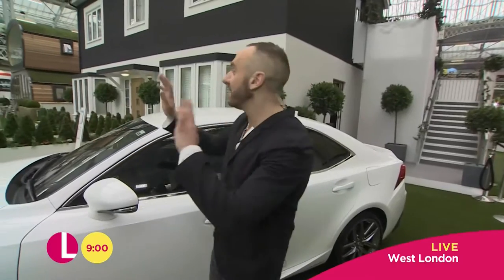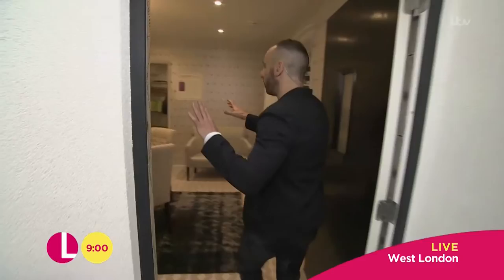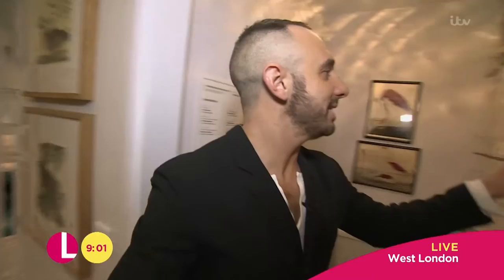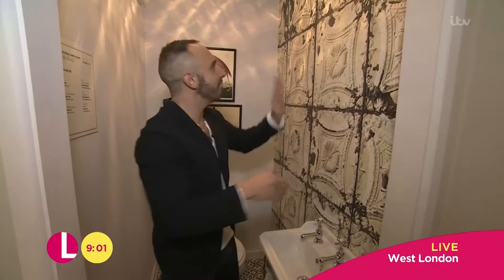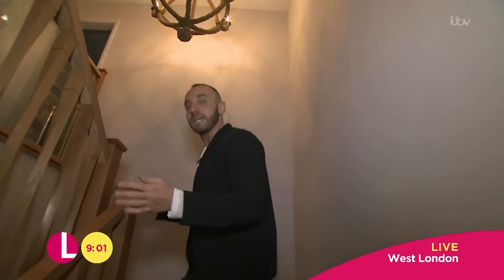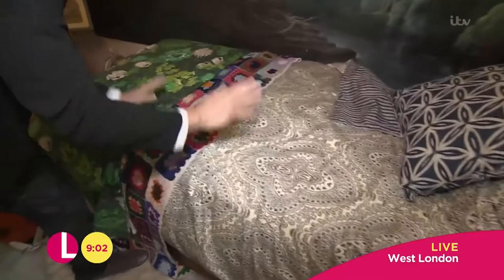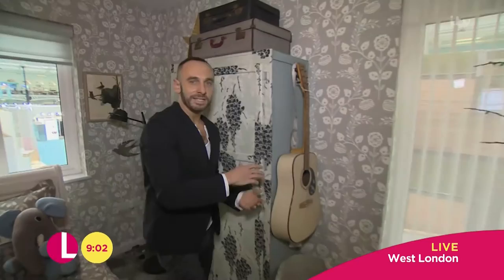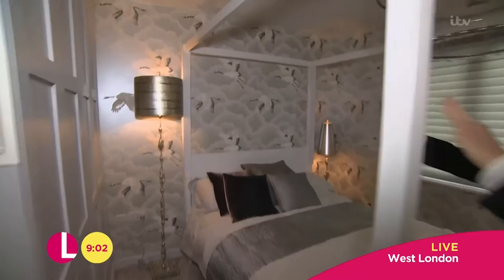The Ideal Home Show Traditional British House | Lorraine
Mark Heyes takes a tour of the now traditional British house at the IDeal Home Show 2016.